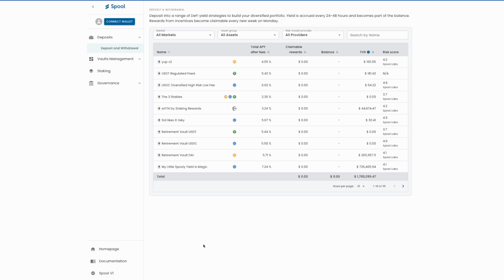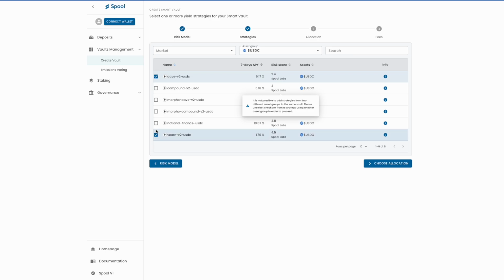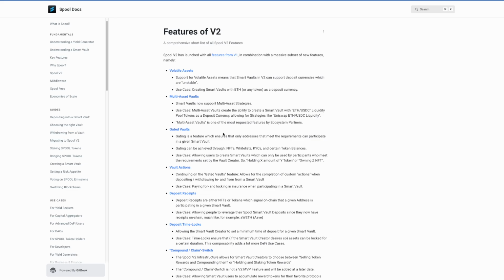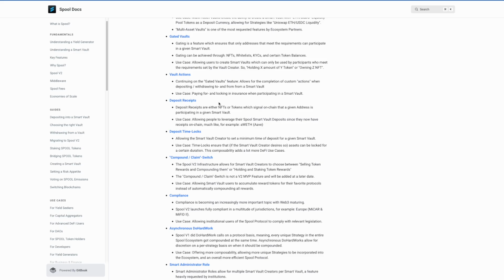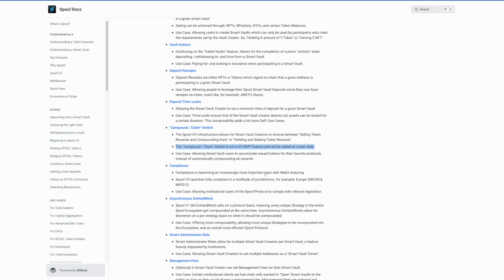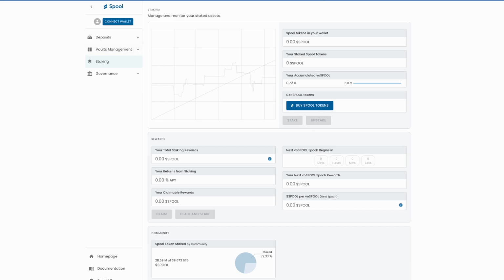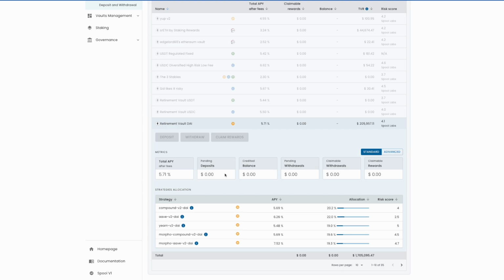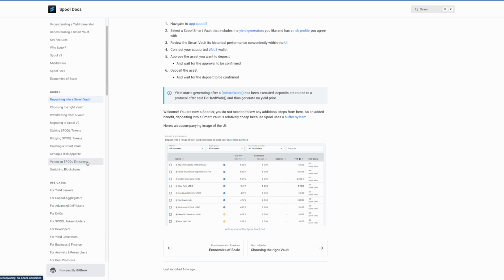Spool V2 - Feature Rich Permissionless User Friendly Compliant Smart Vaults